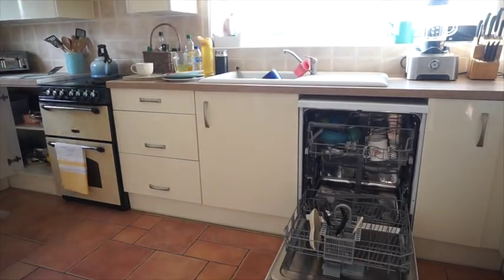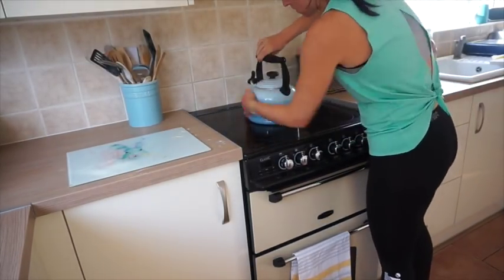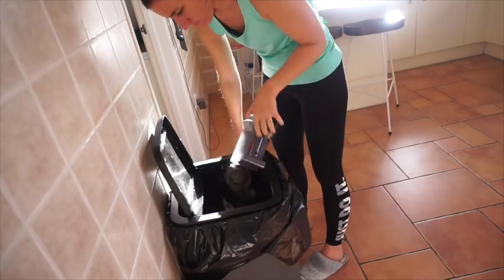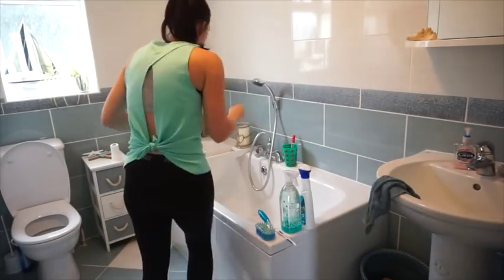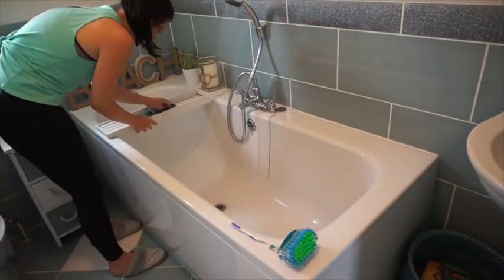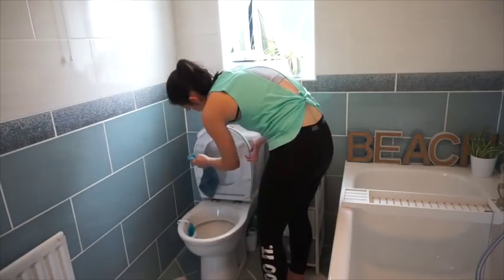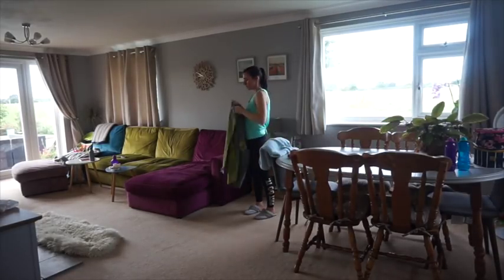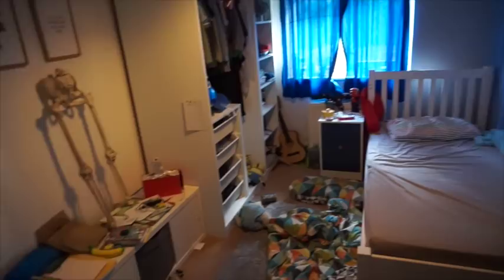POWER HALF AN HOUR! / SPEED CLEAN WITH ME!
Hey I'm cleaning the house in 30mins! my house has been a mess over the summer hol has yours?!

Hey Everyone, Thanks for joining us!
Were a family of four from the UK that live in the countryside! i share all things mummy, food and real life.